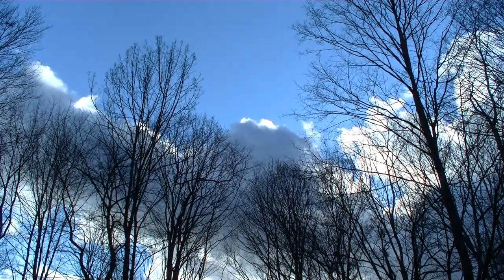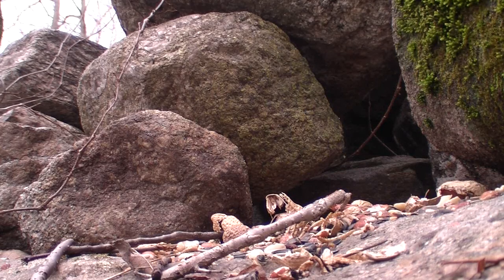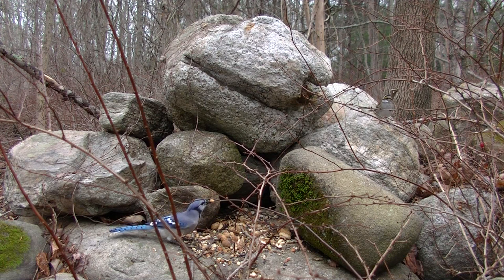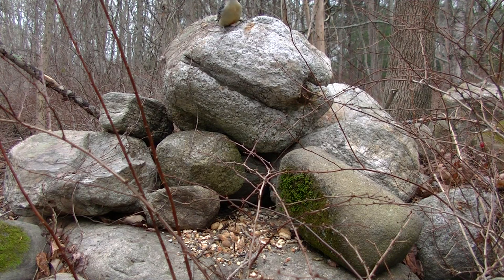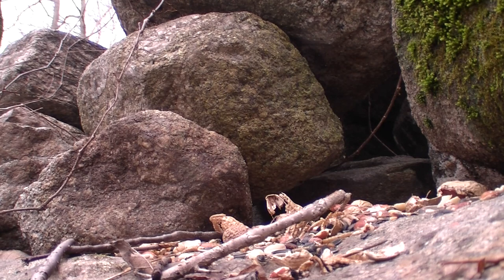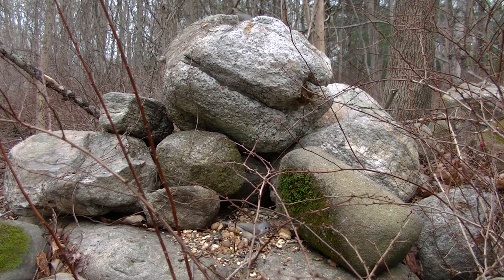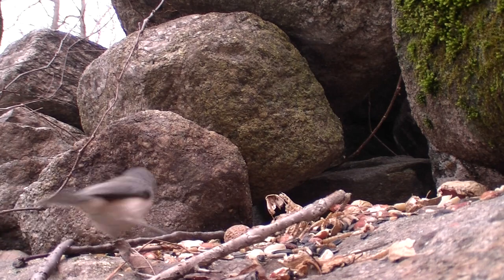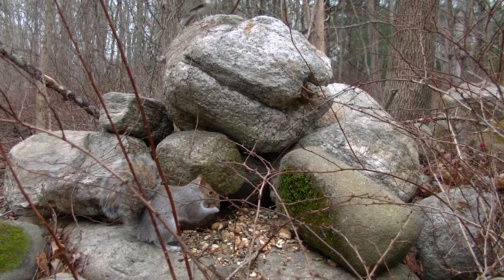Birds/Squirrels on Stone wall PART 8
Blue jays, tufted titmice, red squirrel, gray squirrel,white throated sparrow, red bellied woodpecker,